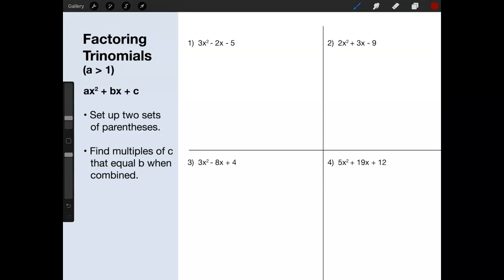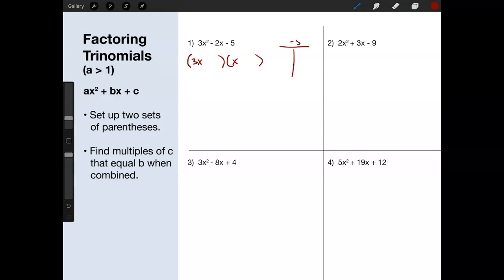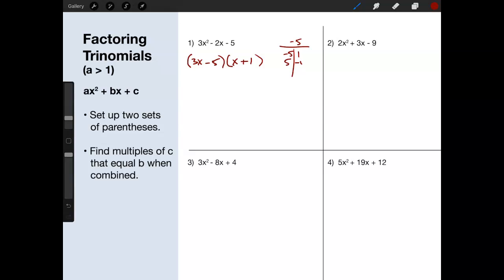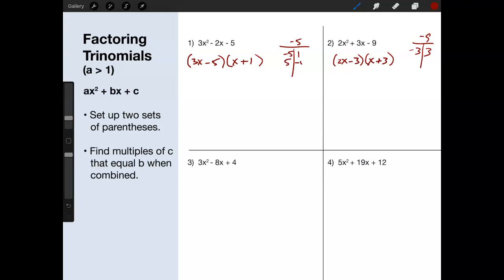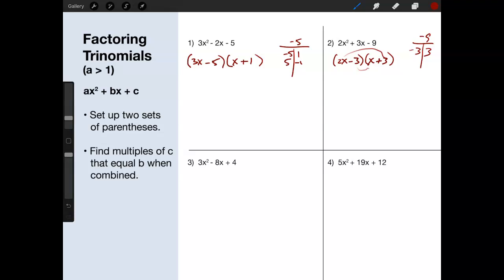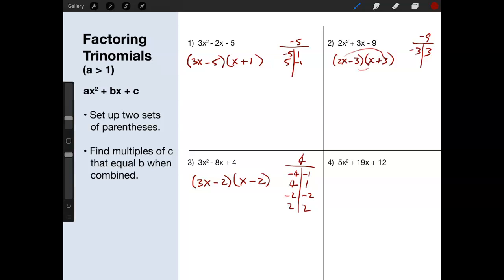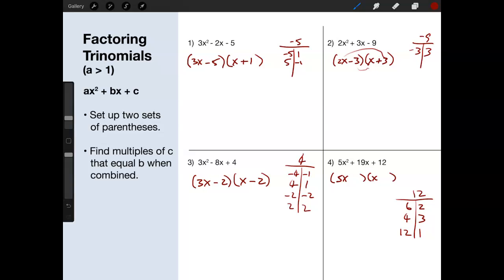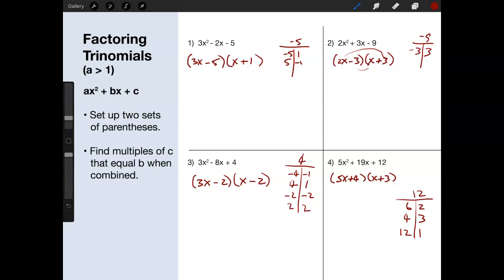Factoring Trinomials where a is greater than 1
This video gives step by step instructions on how to factor trinomial expressions where a is greater than 1